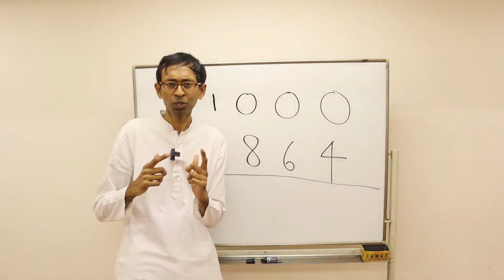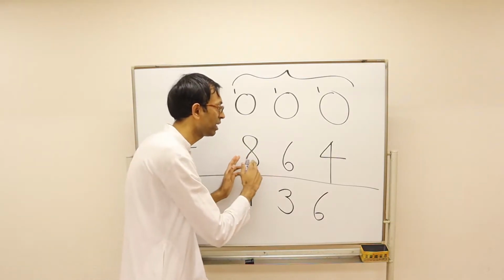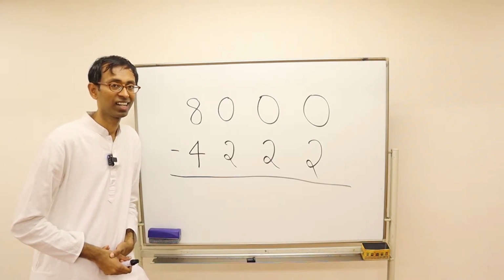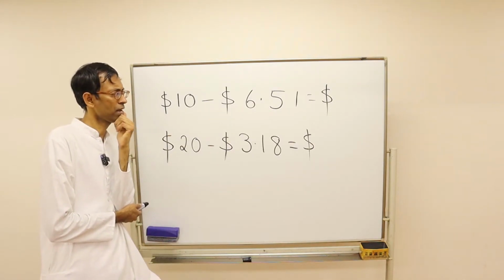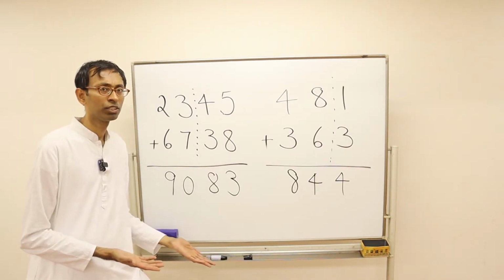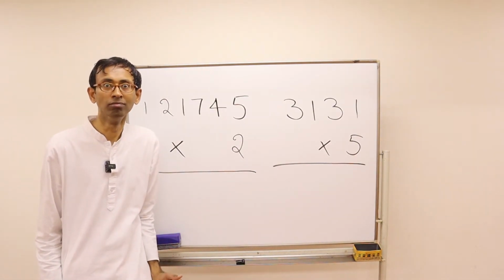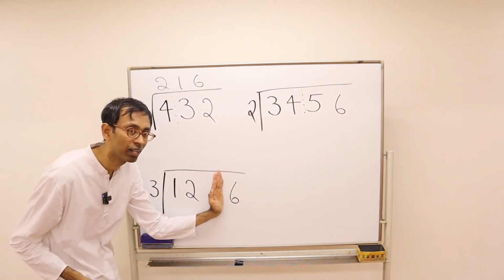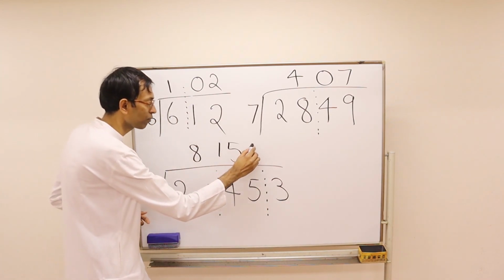Elementary Level Class 8 : All from 9, Last from 10 (New version)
Here is the prayer to Zero that we will be saying together at the beginning of the class. (This prayer is introduced in Lessons 3 and 6)
Om Poornamadaha Poornamidam Poornaat Poorna Mudachyate.
Poornasya Poornamaadaaya Poornamevavashishyate.

Homework for this Class is all Practices of Lessons 5 and 6 in the following Workbook. Small children can do only as much as they can.

Paperback:
India: